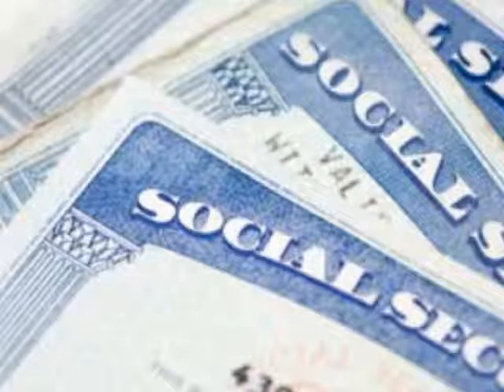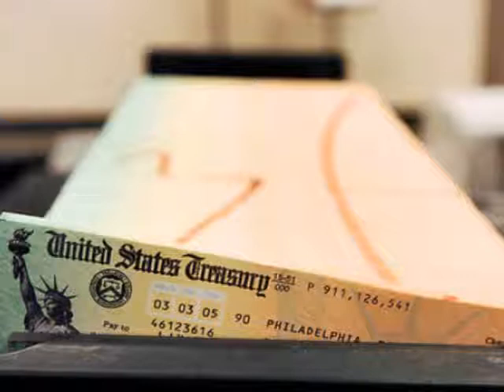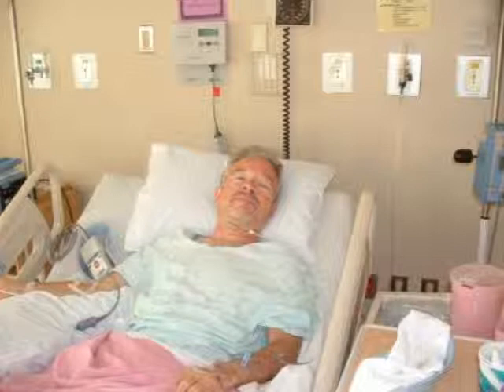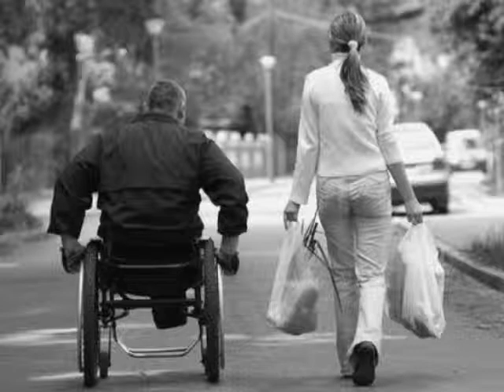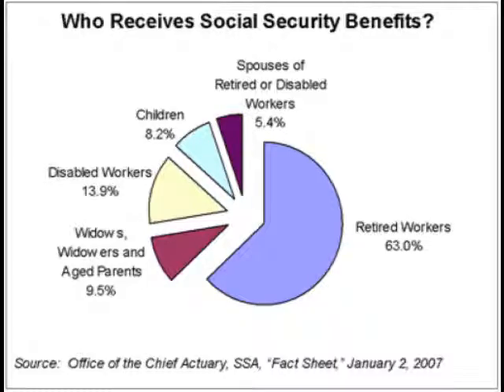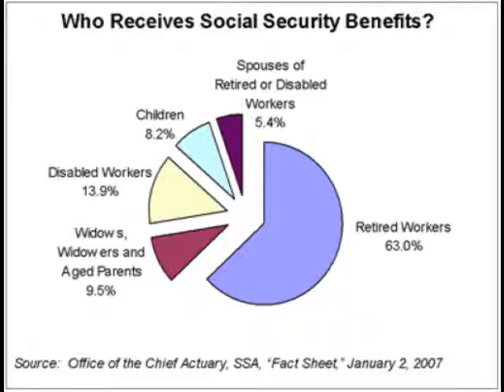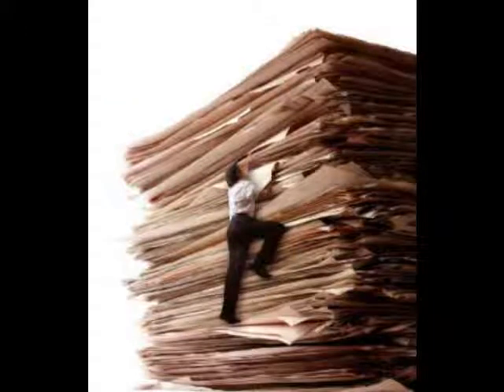How to Get Social Security Benefits